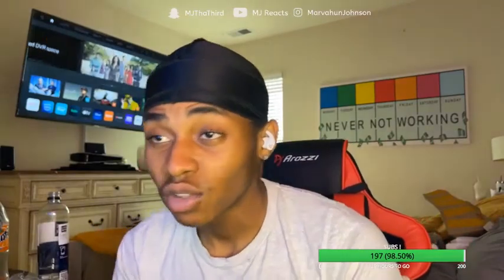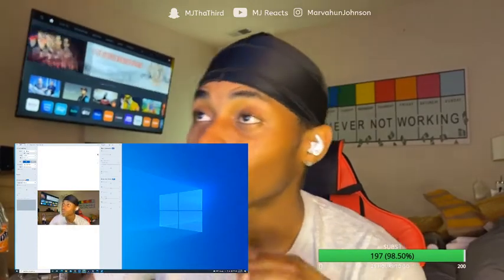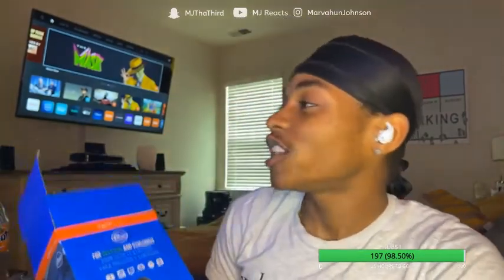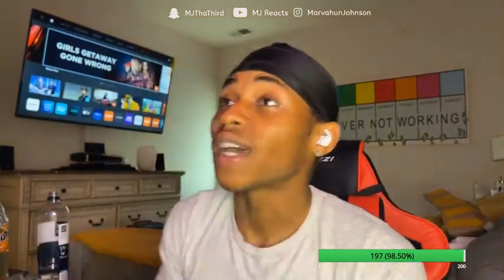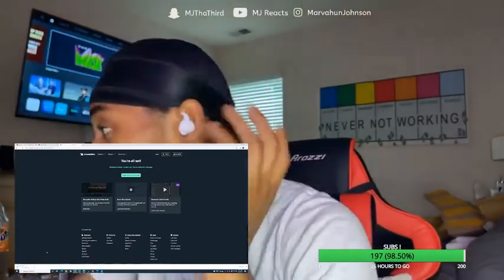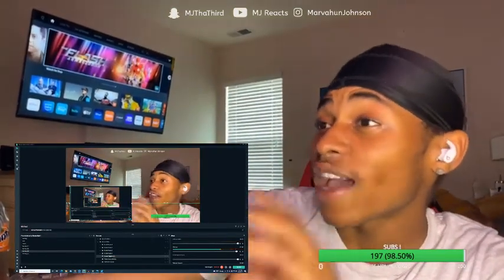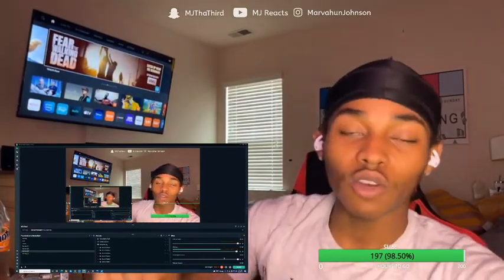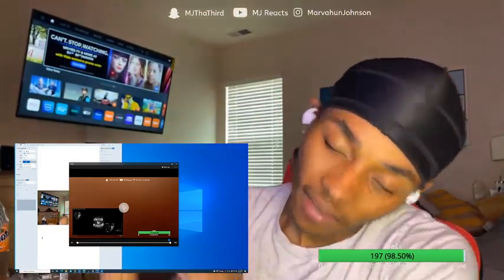HOW TO MAKE REACTION VIDEOS ! CHEAP AND EASY !!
SC: @MJThaThird

YT: @The Life Of M.J.

PSN: @ImmaLockBra